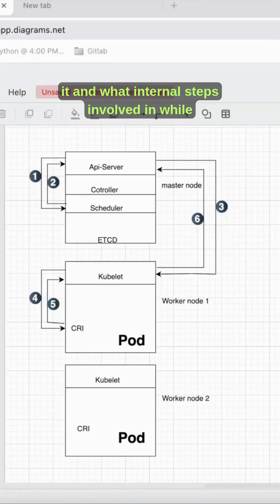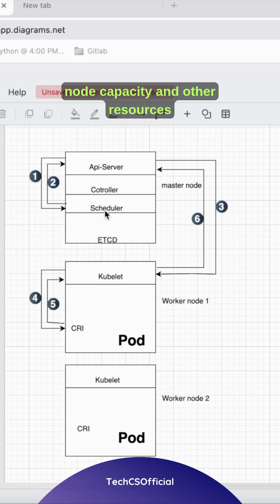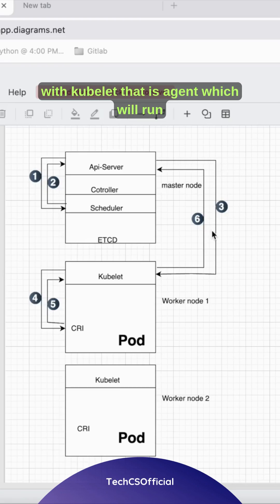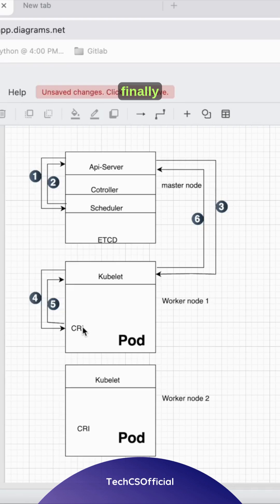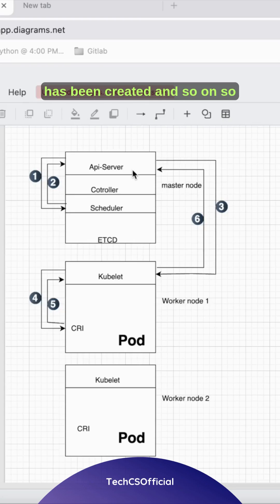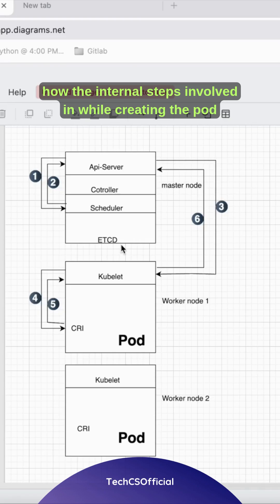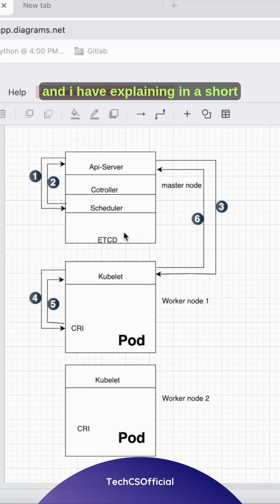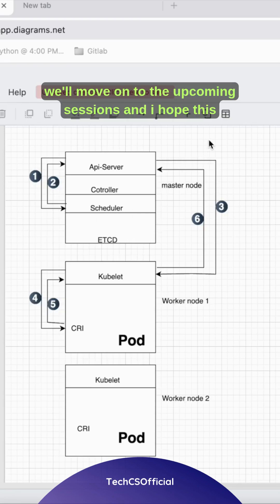Kubernetes Tutorial: The Truth Behind Pod Creation in Kubernetes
Ever wondered what goes on behind the scenes of a pod creation?So, sit back, relax, and get ready to uncover the truth about what really happens inside a pod creation.